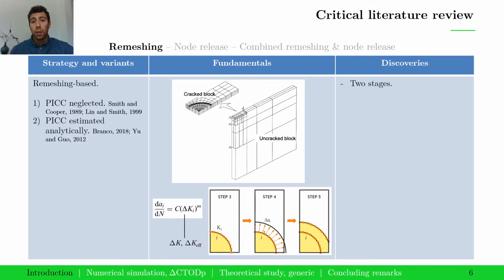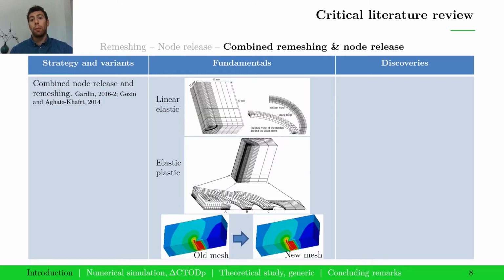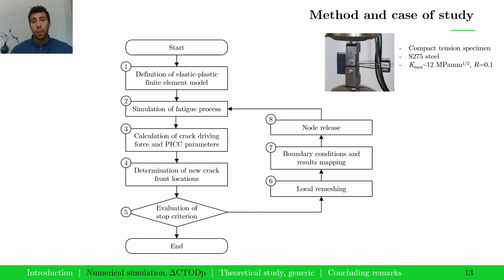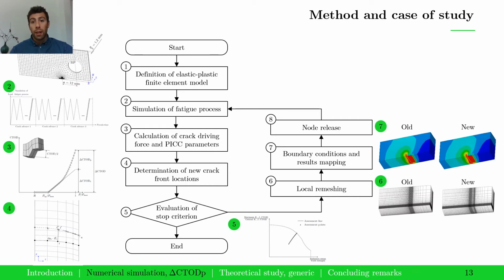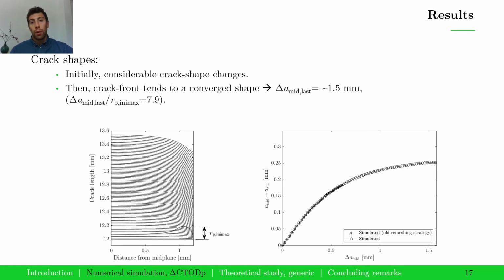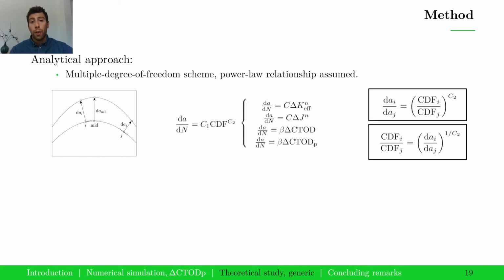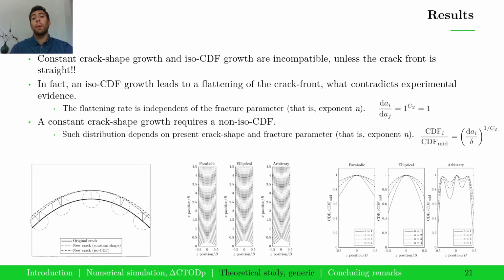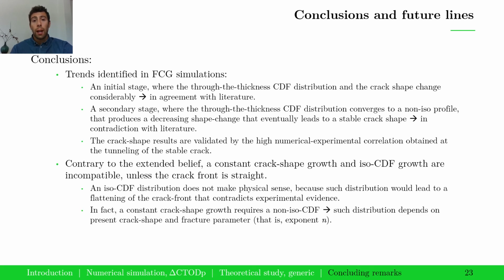Trends in crack shapes and through-the-thickness crack driving force distributions for ...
Mikel Escalero, Haritz Zabala, Miguel Muñiz-Calvente